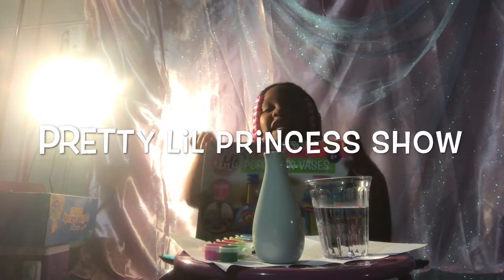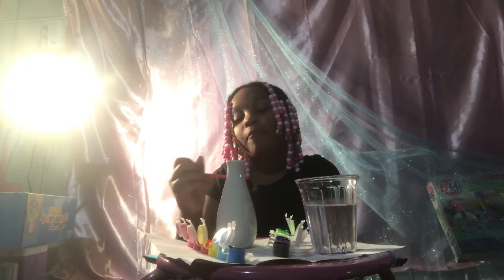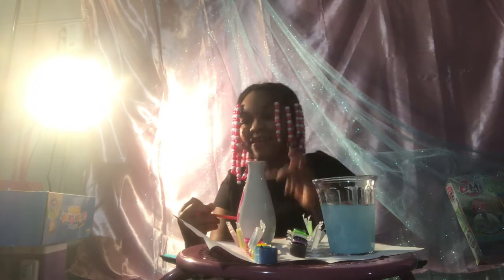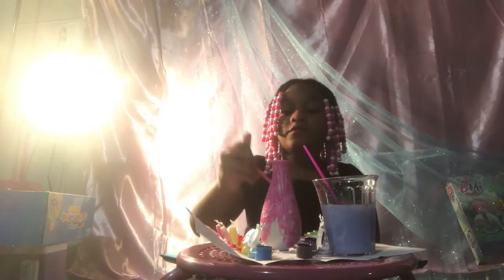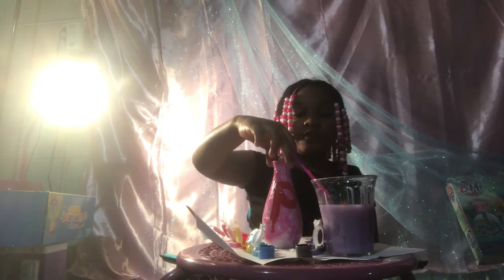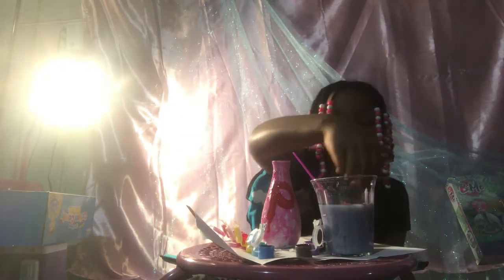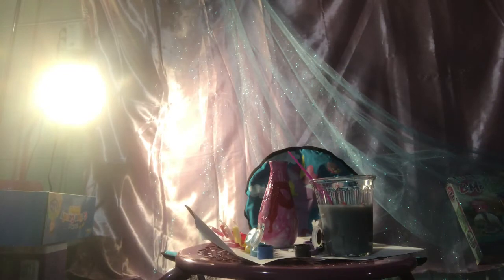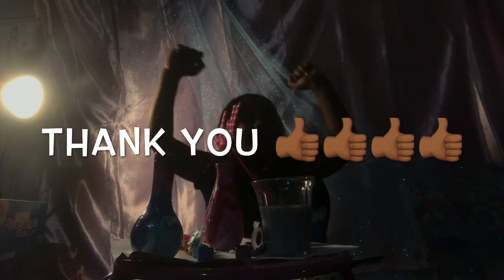Pretty Little Princess Show